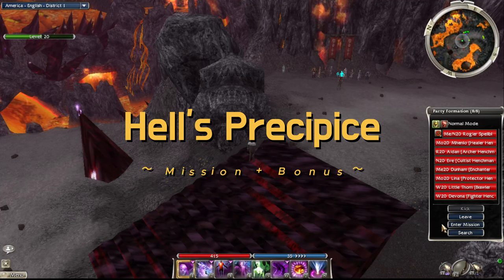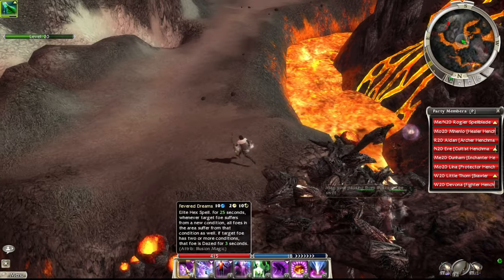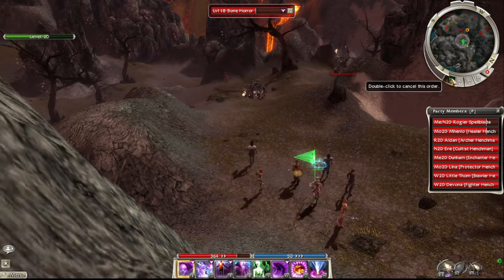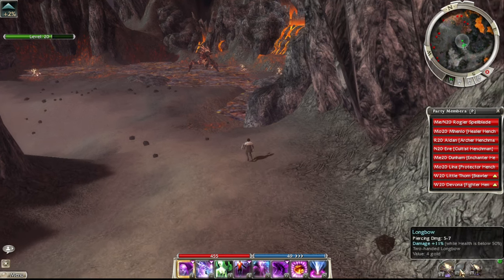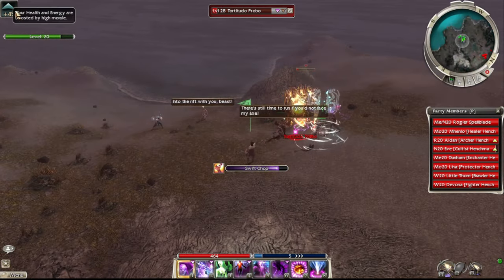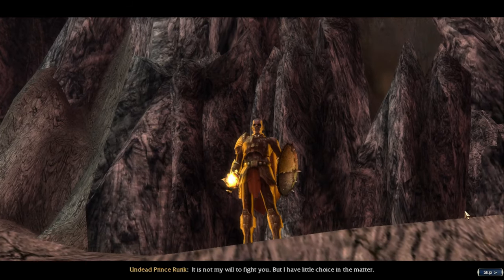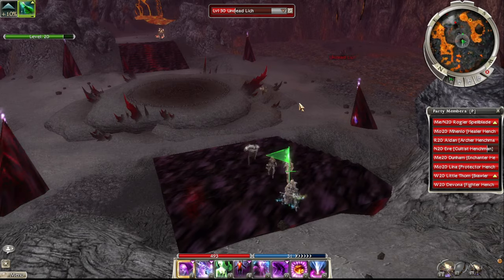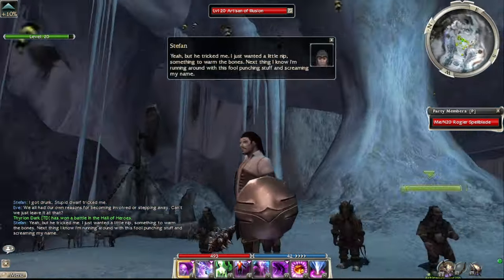Ep. 39 Guild Wars - Hell's Precipice (final Mission + Bonus) nostalgia walkthrough *Fevered Dreams*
There is now no doubt that we have been chosen to fulfill The Prophecy and have journeyed all the way from Ascalon to the Ring of Fire Islands in order to bring an end to The Lich's plans of Tyria domination.

Thank you all so much for following this nostalgic playthrough of the best game! If you have any thoughts about where I should go in my next part of my Guild Wars playthrough please leave a comment to voice your opinion!